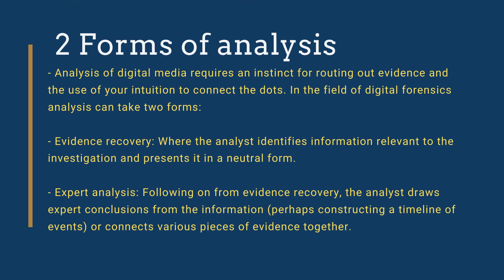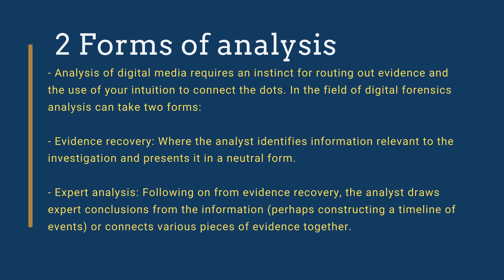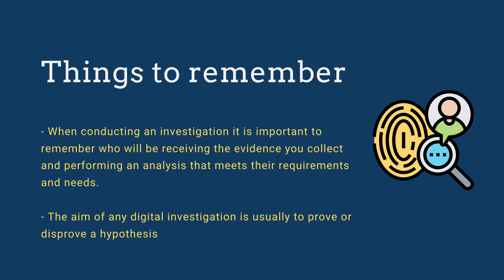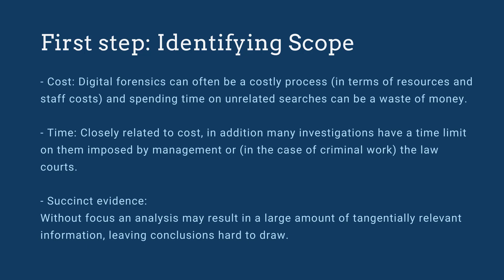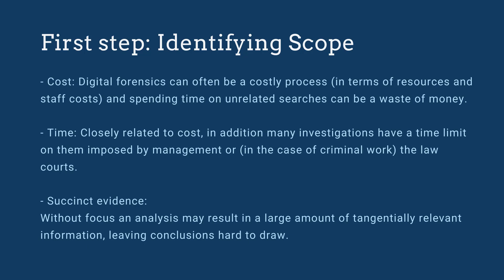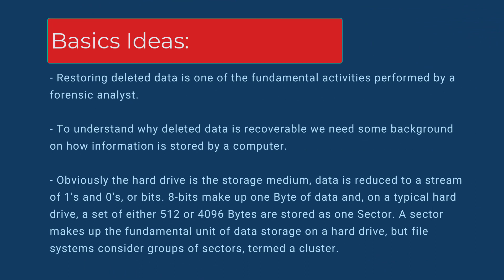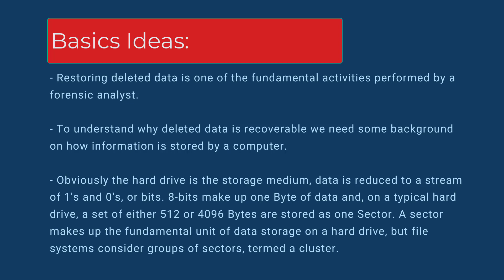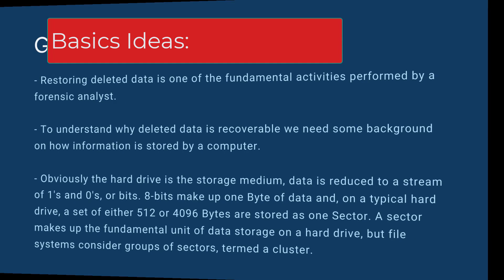Digital Forensics Tutorial 5 || First step in Forensics Analysis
Digital forensics is, at root, a forensic science encompassing the recovery and investigation of material found in digital devices. This is the 6th tutorial of digital forensics series which introduces first step of digital forensics​​ in a comprehensive way.